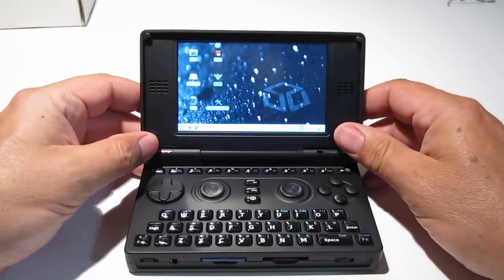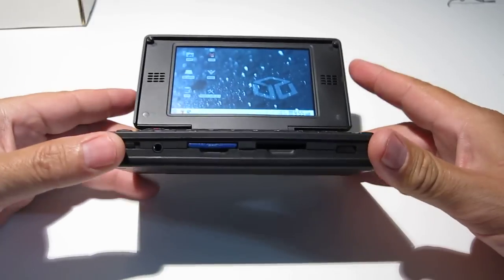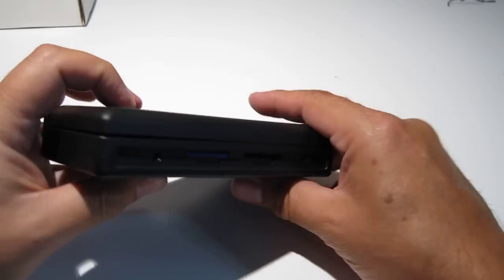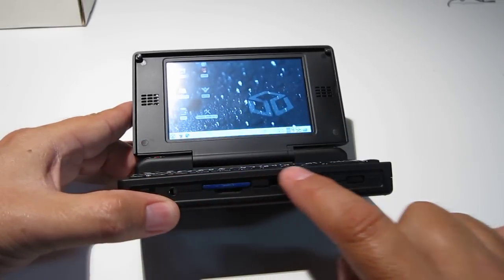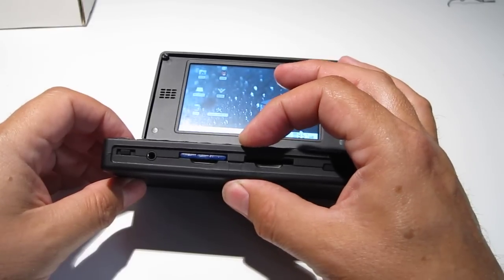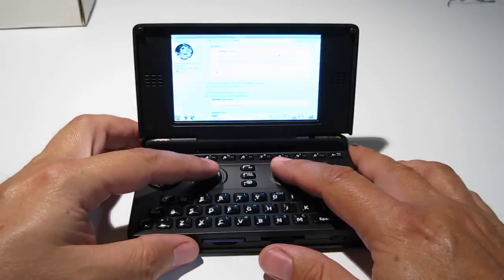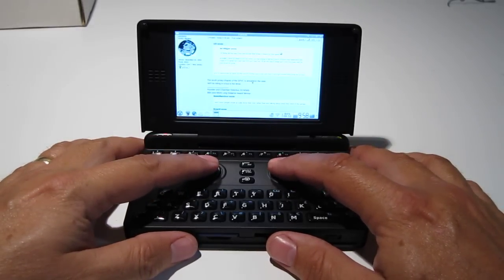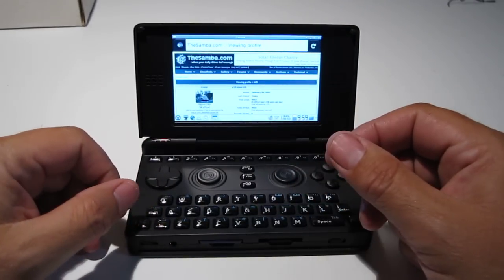Open Pandora Mini Review Part 2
Just got my Pandora handheld linux computer, and wanted to show it off a bit.
Also looking for assistance in fixing a slight build problem with the case.
The two case halves around the main board are not attached in the center.
If you have any experience fixing this, please let me know.